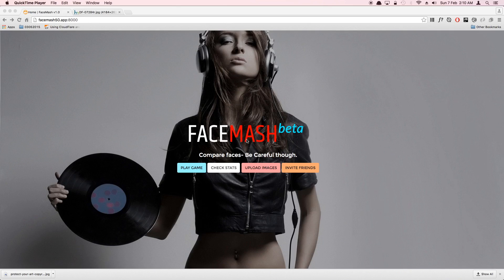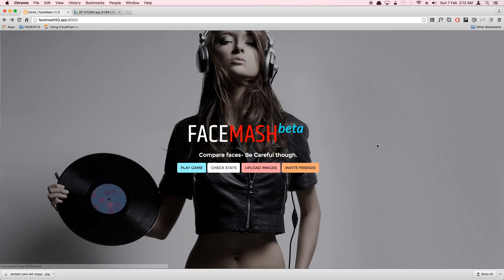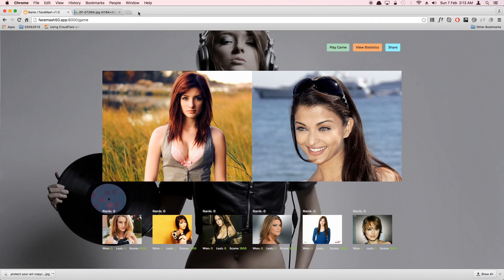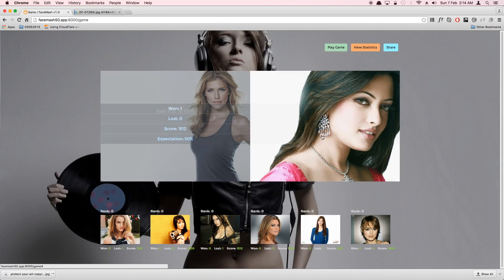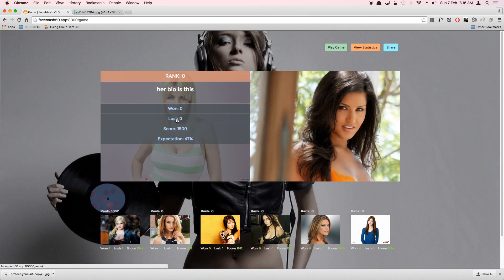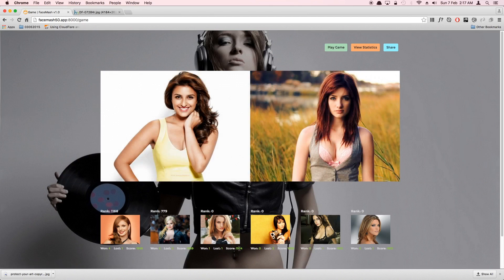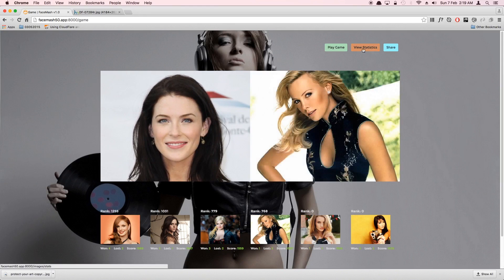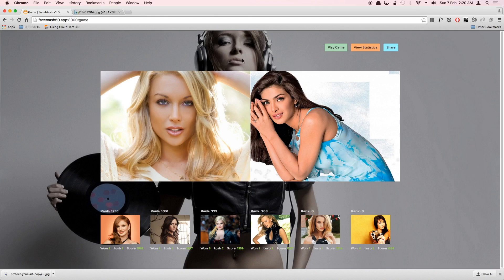Laravel Facemash App: FINSIHED PRODUCT INTRO (Laravel + PHP + MySQL + JQuery)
In this video series, we will attempt to build a photo rating app named "FACEMASH" as depicted in the movie "THE SOCIAL NETWORK".

The app will offer to upload images from the root of public directory. All the visitors to the website will be presented randomly with two images so they can rate one of the images as compared to the other one.

ELO algorithm will be used to rank the images.